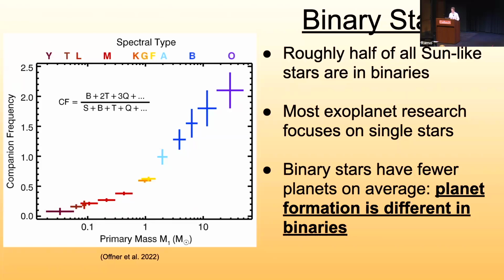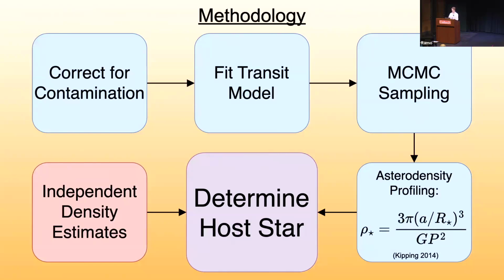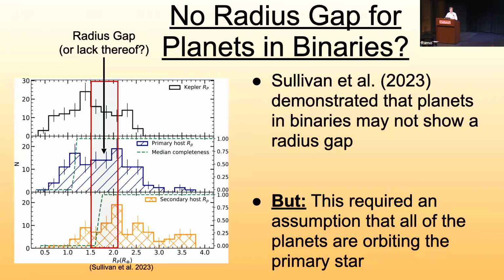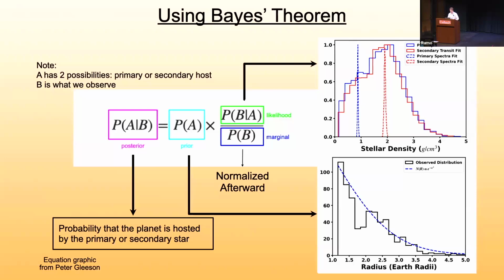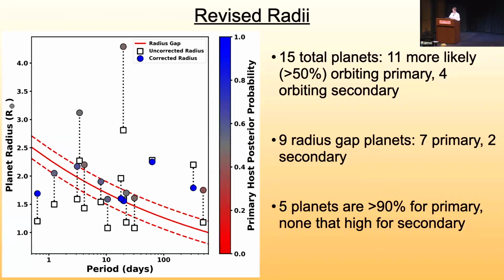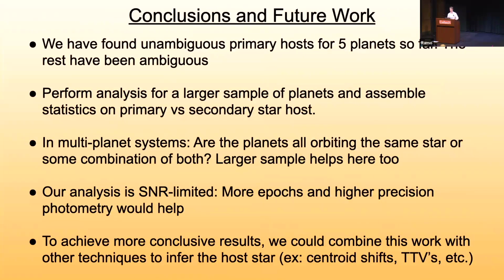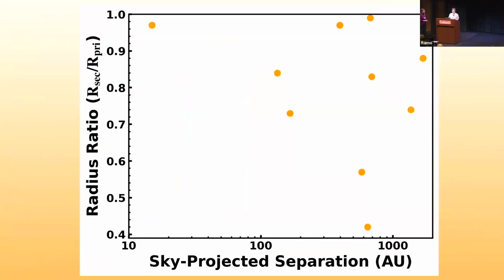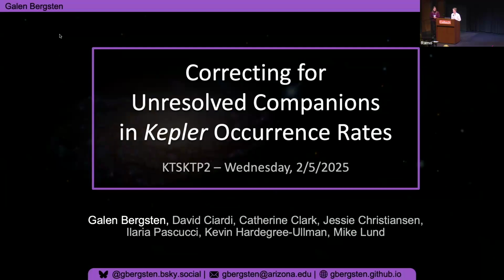Wednesday Morning1 BurnsWatson